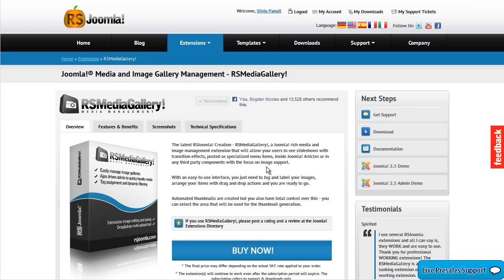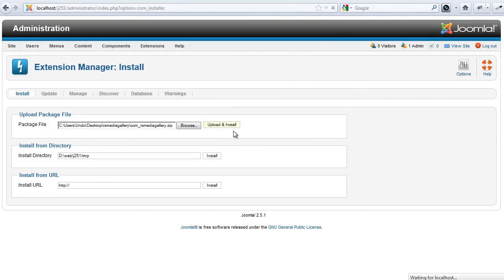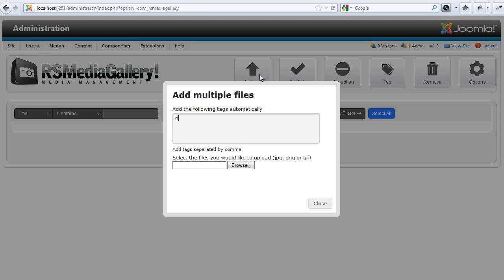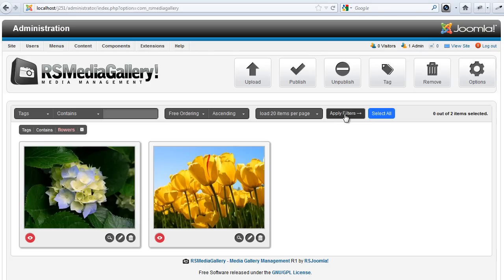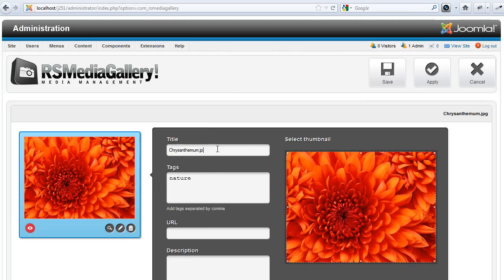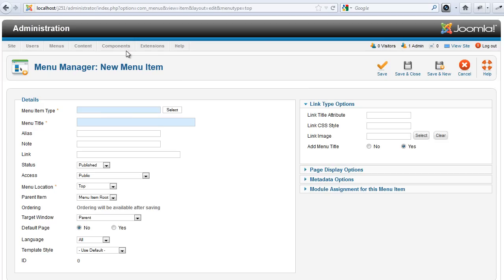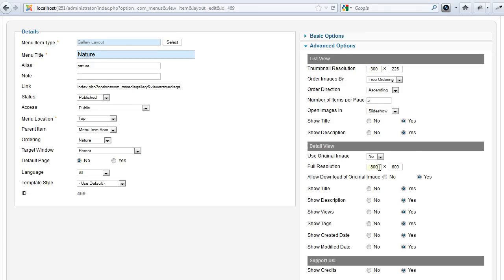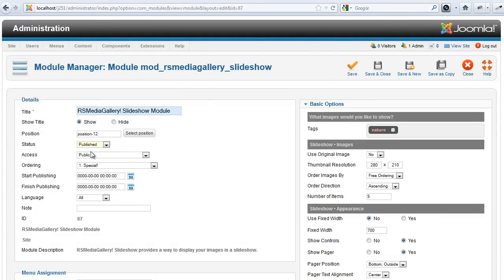Joomla! Image gallery - RSMediaGallery! introduction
The new RS Media Gallery! enhances your Joomla! experience by letting you upload, edit and publish your pictures easily.